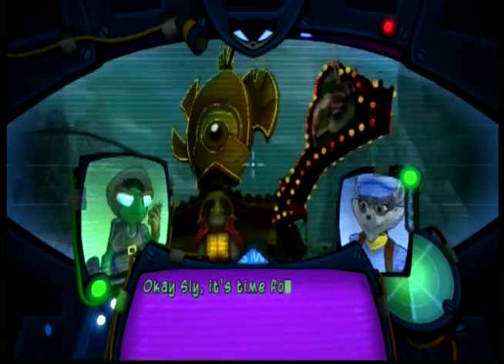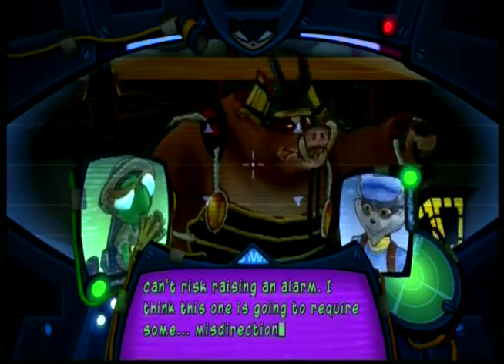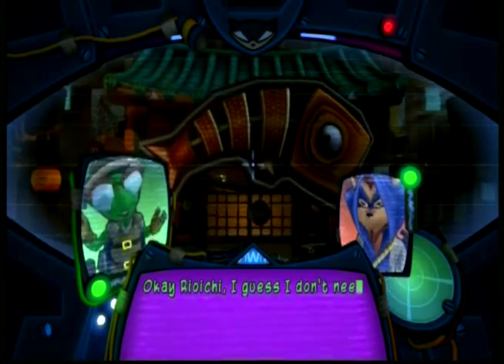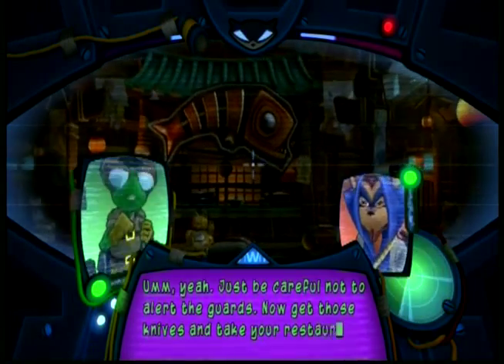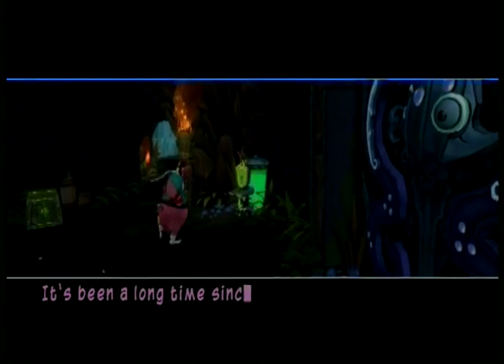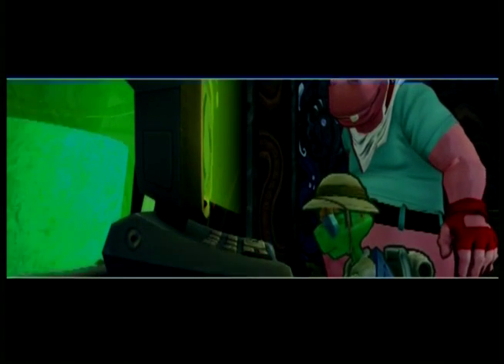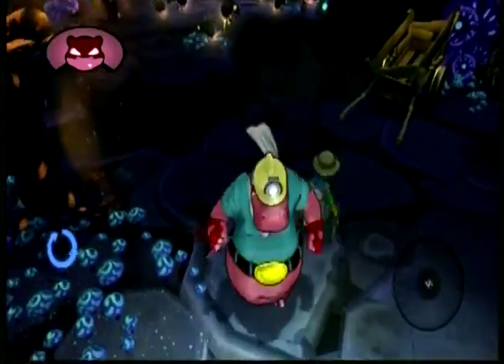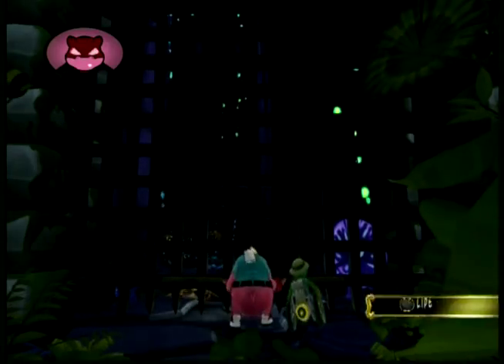Sly Cooper Thieves in Time part 3: Sushi House Startup & Something's Fishy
i apoligize for my voices volume im not exactly sure what to talk about and i was focusing more on the game